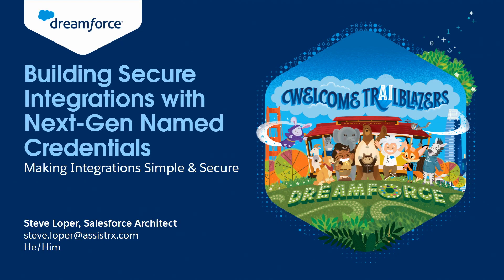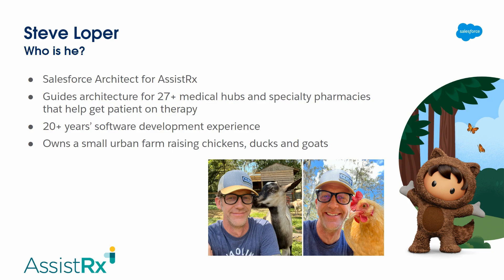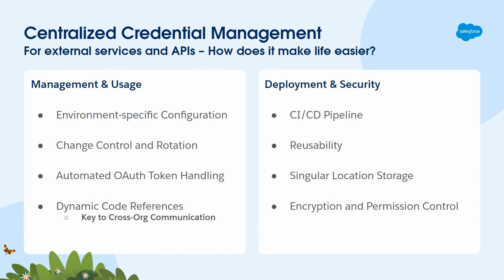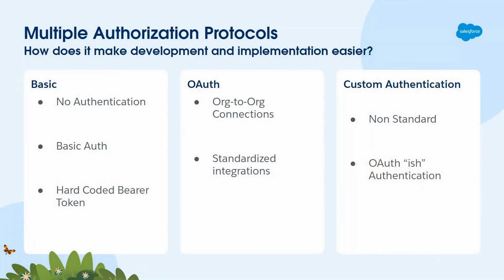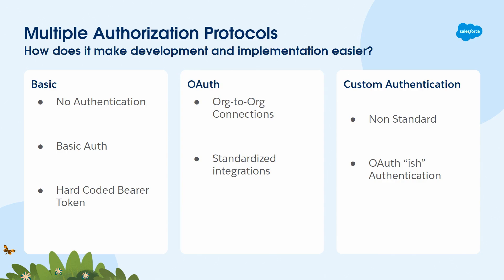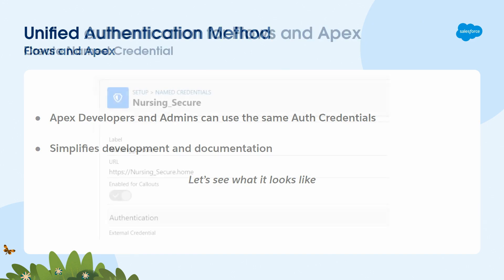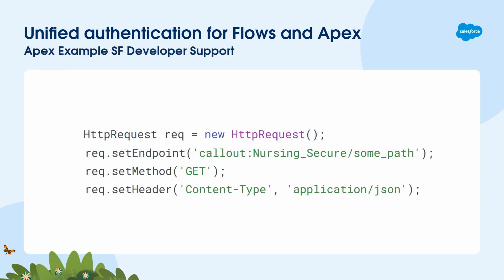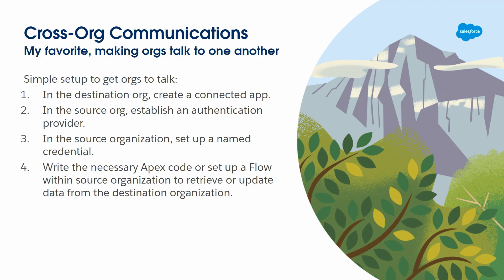Build Secure Integrations with Next-Gen Named Credentials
Learn best practices for setting up Named Credentials to integrate with external systems, including other orgs. Explore security considerations and discover related Summer '23 updates.